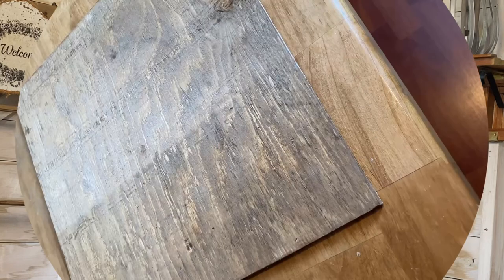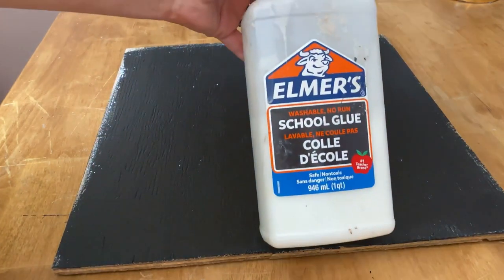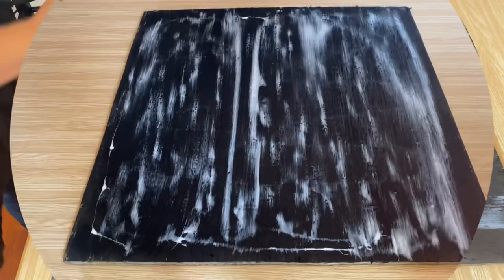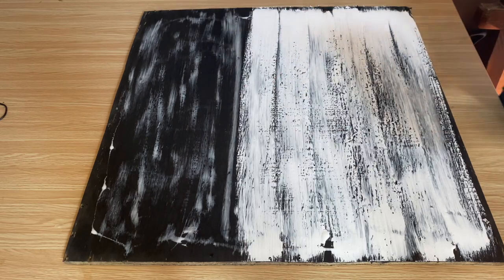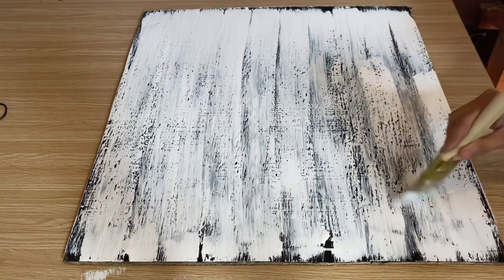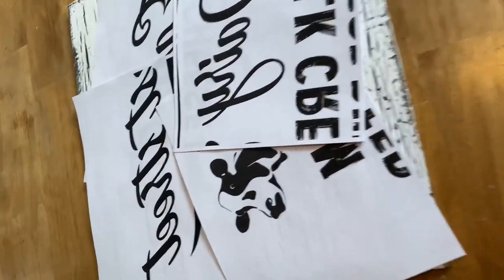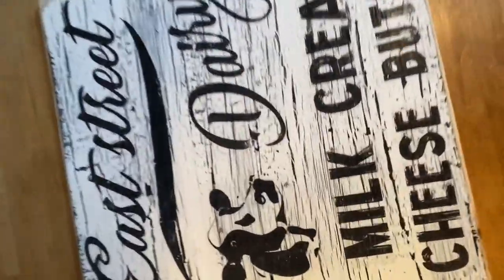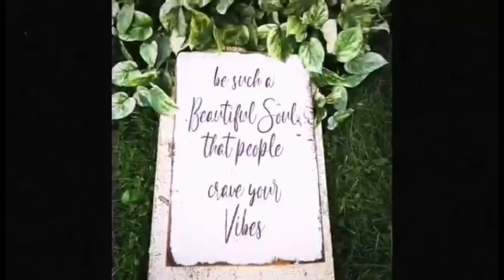How to Crackle Paint / Easy DIY for Farmhouse Decor and Signmaking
In this comprehensive tutorial, I'll guide you through the process of creating captivating crackle paint using school glue. This technique is perfect for crafting farmhouse-style home decor signs that are not only easy to make but also budget-friendly.

Join me as we explore the step-by-step instructions, revealing the secrets to achieving a fabulous crackle paint finish. Whether you're an experienced signmaker or new to the craft, this tutorial offers valuable insights for creating stunning farmhouse signs. Don't miss out on this fantastic DIY opportunity to elevate your farmhouse decor.